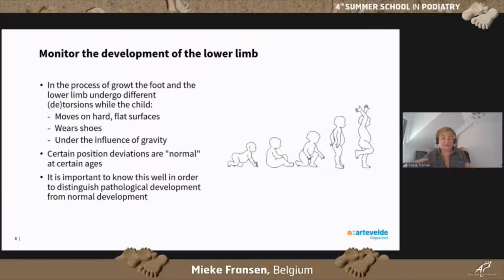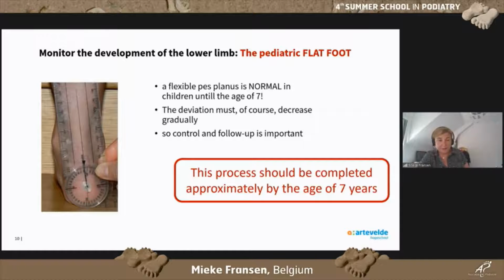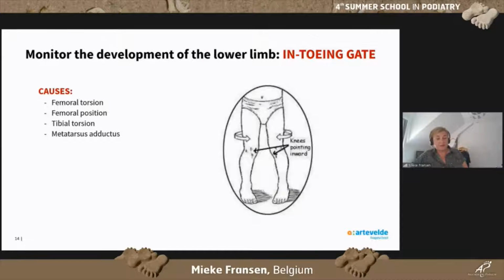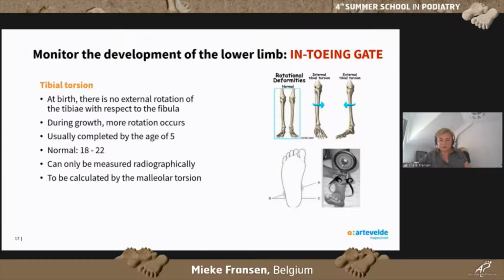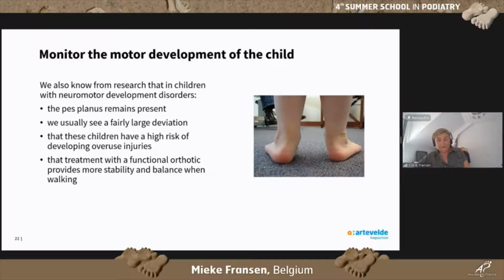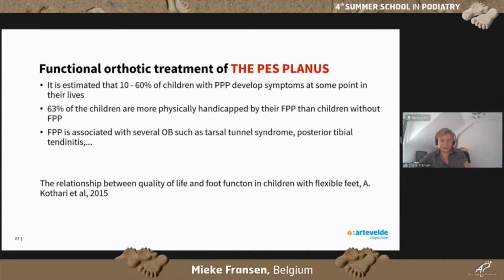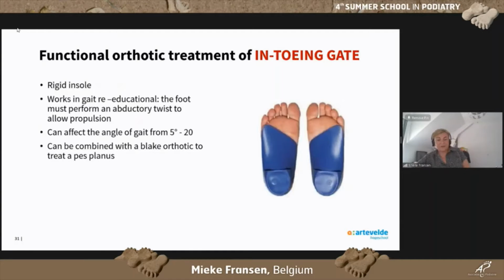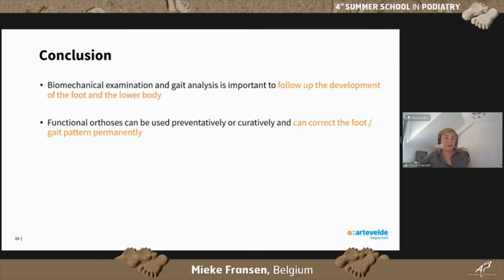Școala de Vară AP - Cele mai frecvente afecțiuni ale picioarelor copiilor - Mieke Fransen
În această prezentare Mieke Fransen vorbește despre cele mai comune afecțiuni ale picioarelor în rândul copiilor. Aceasta detaliază ce poate să facă specialistul podiatru pentru un copil, cum să-i urmărească dezvoltarea, la ce să fie atent și cel mai important cum să trateze diversele afecțiuni care pot apărea.

Recomandăm această prezentare atât podiatrilor cât și medicilor de familie, pentru importantele informații pe care le oferă despre dezvoltarea picioarelor copiilor, medicii de familie fiind primii care intră în contact cu aceste afecțiuni.